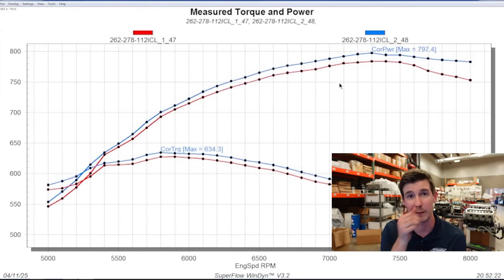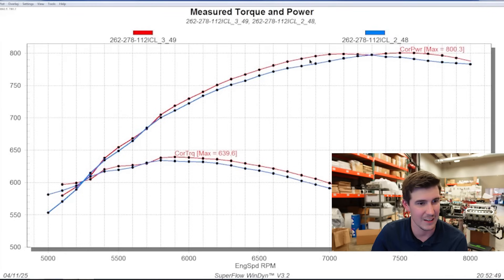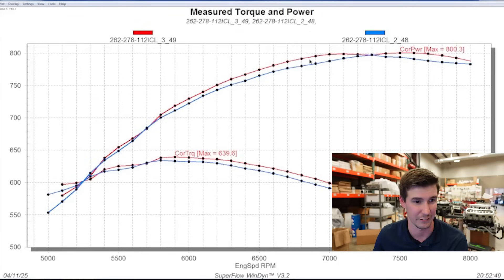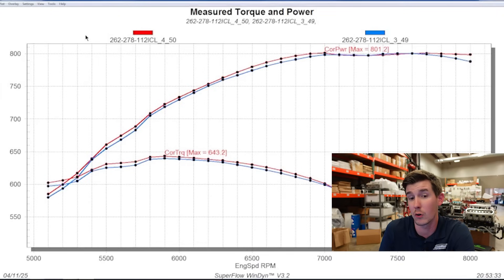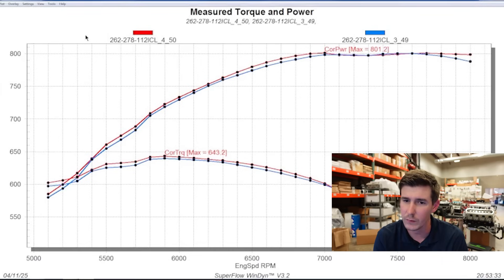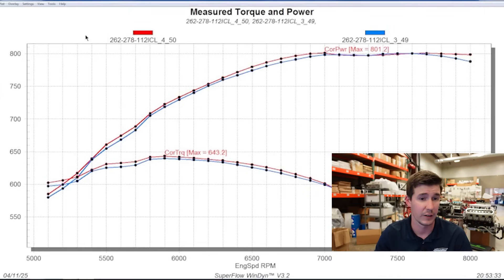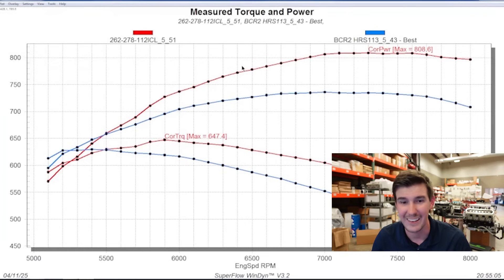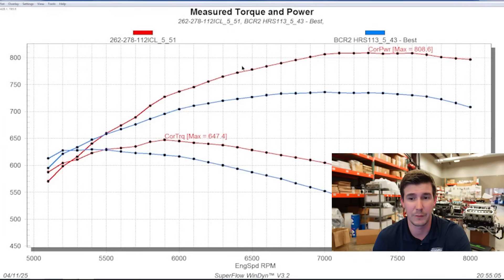WE DID IT!! The new RACE LS7 makes HUGE Horsepower on our Engine Dyno - Dyno Part 2